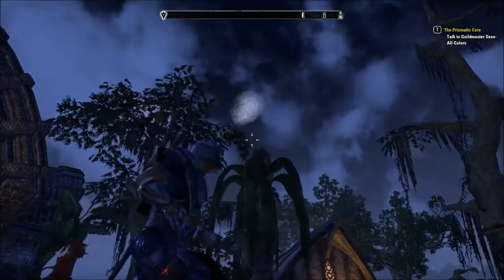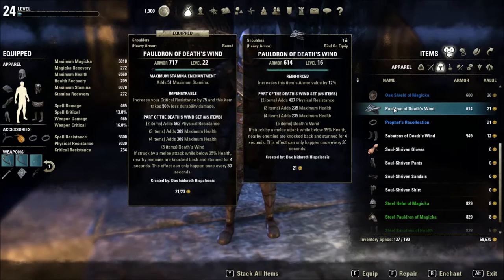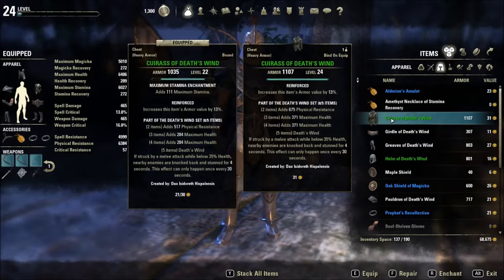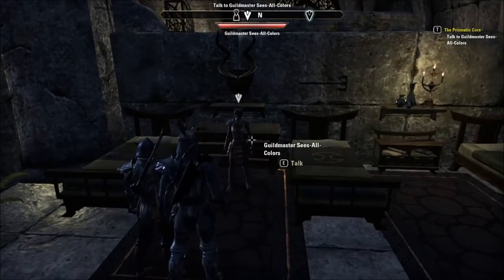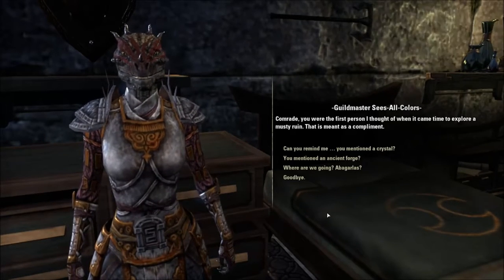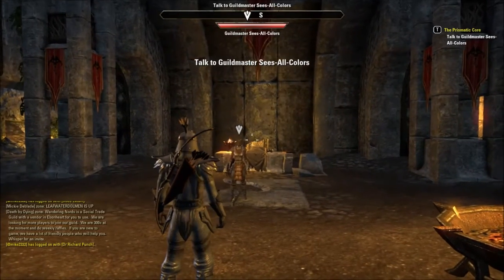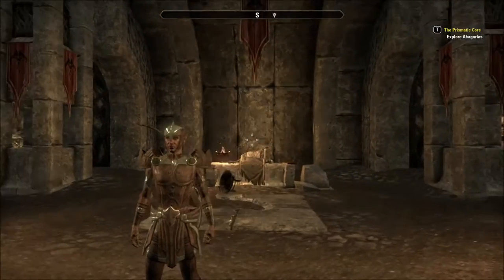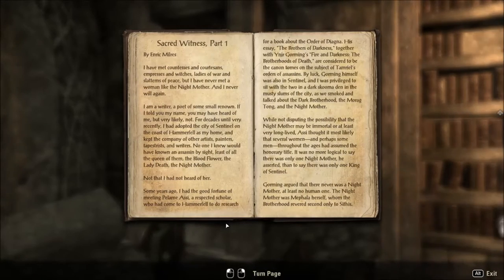smilejos67 plays - ESO Season01 Ep226, The Prismatic Core 1/5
ESO Live character: Dax Isidoreth Hispalensis

Editing/compiling with Microsoft's Movie Maker.